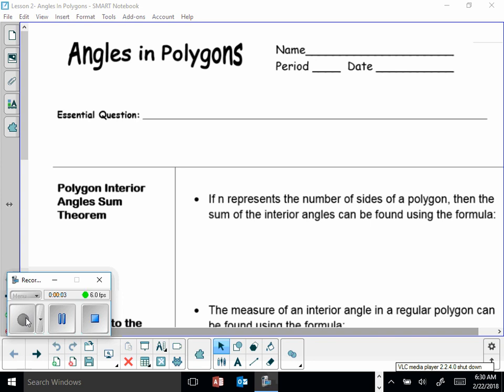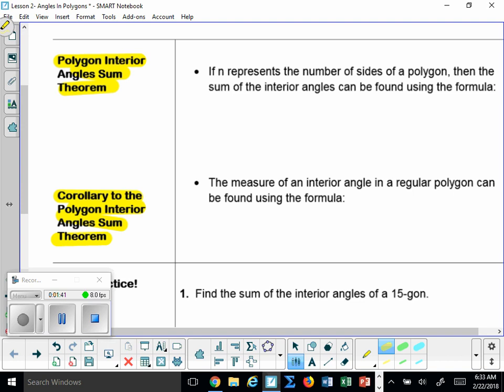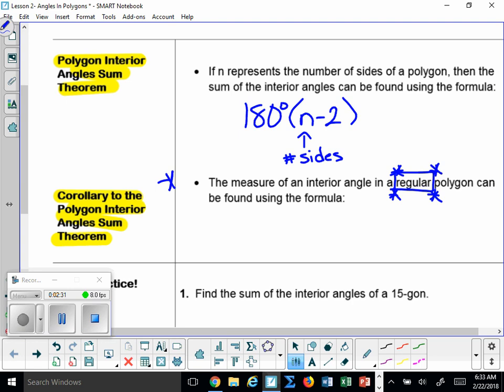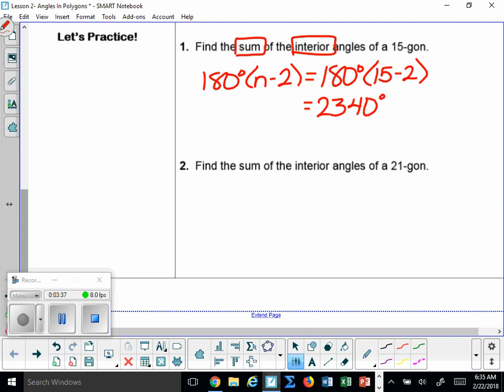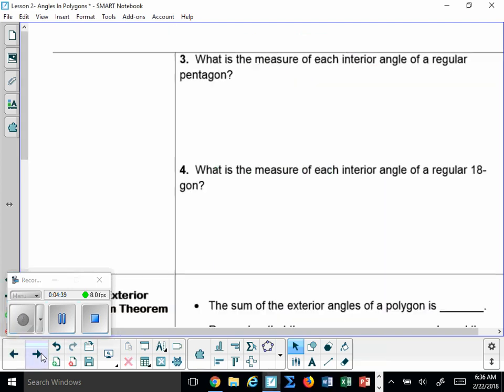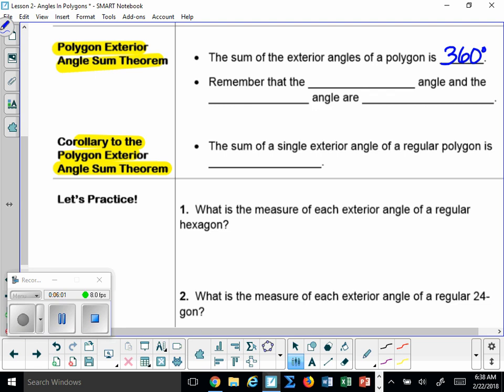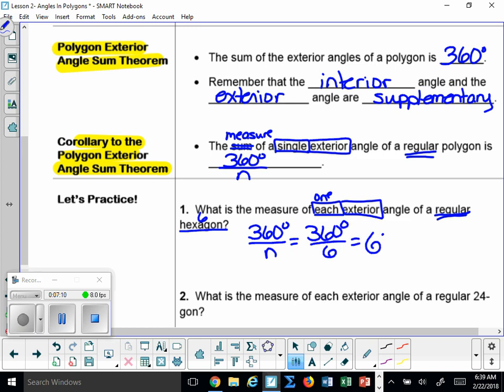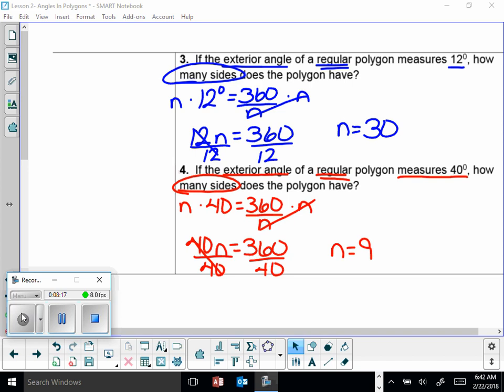1718 Lesson 2 Angles in Polygons